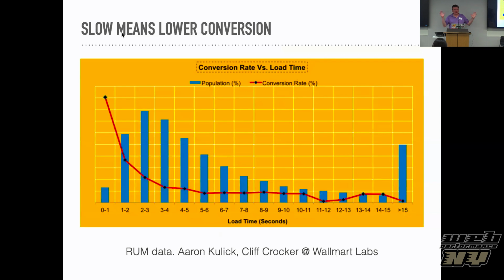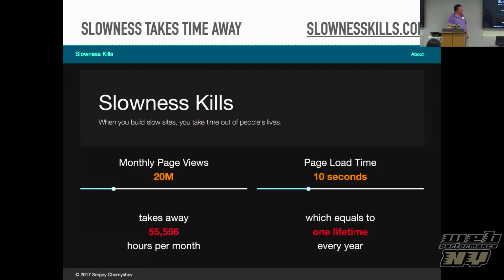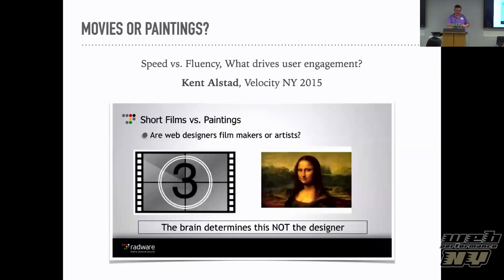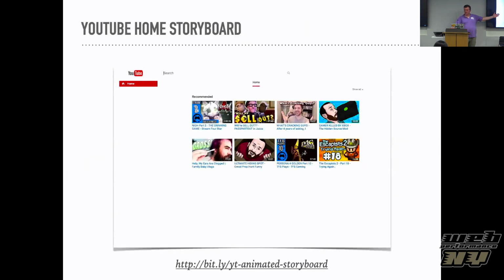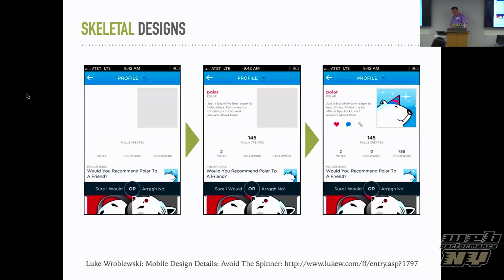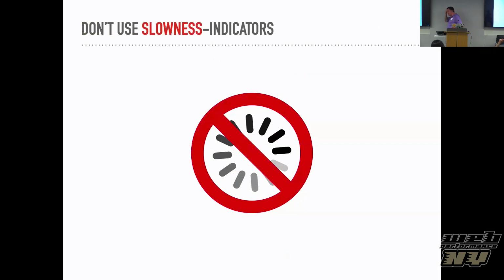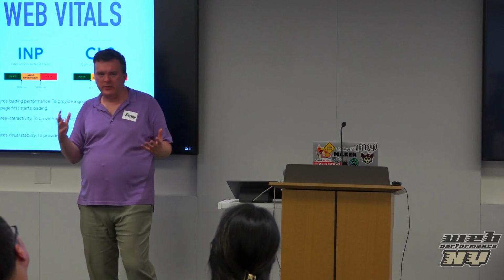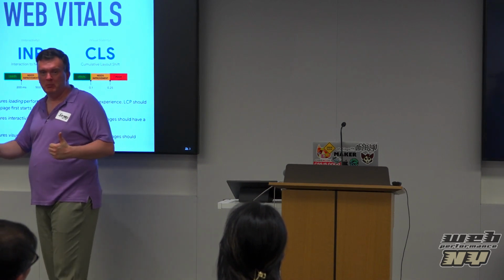Speed Design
Proper speed design is a collaboration between product managers, UI designers and developers as all the aspects of the page composition must be balanced to achieve fast experience. Sergey Chernyshev discusses how to start bringing speed into the design process early on and looks at the most common set of design patterns that can help you drive design decisions.

He organizes New York Web Performance Meetup Group, first local community of UX Speed and Web Performance geeks in New York and helps kick-start local groups around the world. Sergey is a Google Developer Expert in Web Technologies, specializing in Web Performance and sometimes speaks at local New York events and global conferences.